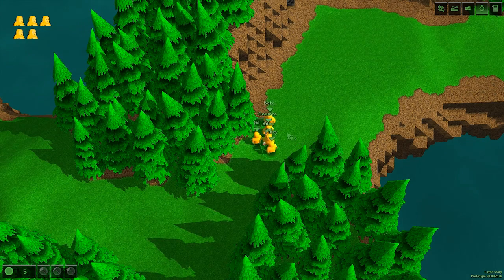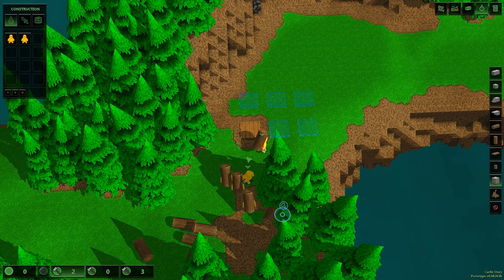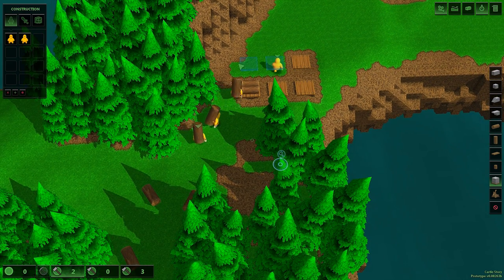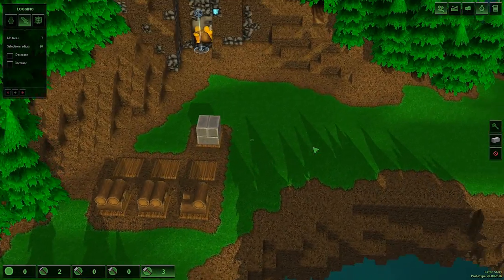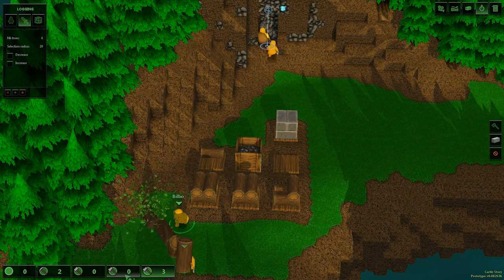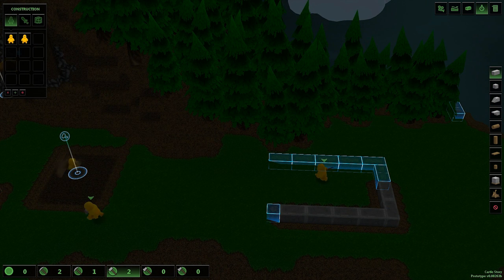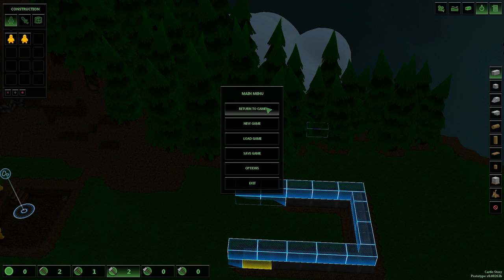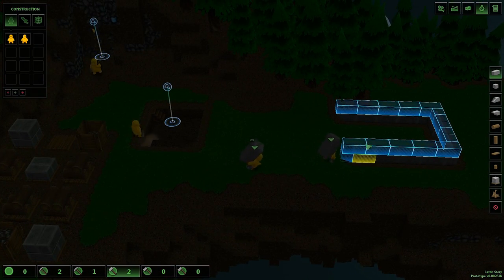Castle Story Basics: Getting Started, building your first castle tutorial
In this Castle Story Basics tutorial video, we'll cover these basic getting started topics: Movement, zones, Bricktrons getting stuck, building basics, deleting phantom & real blocks, and more.

There are more Castle Story videos, so make sure you sub to see them! **

Follow us in these locations for more on our articles about Castle Story: